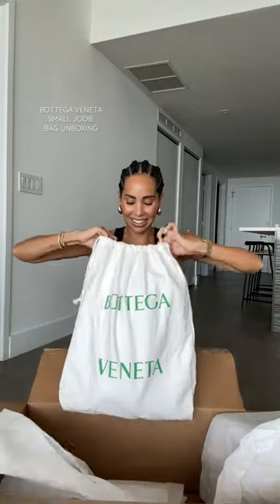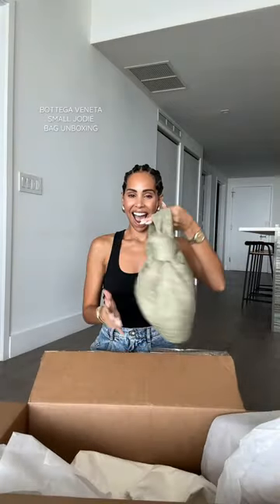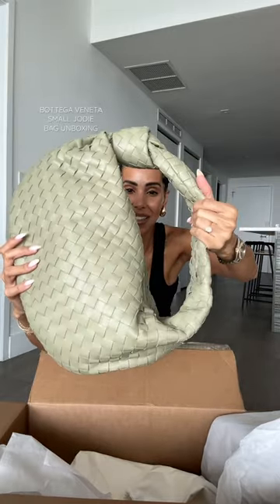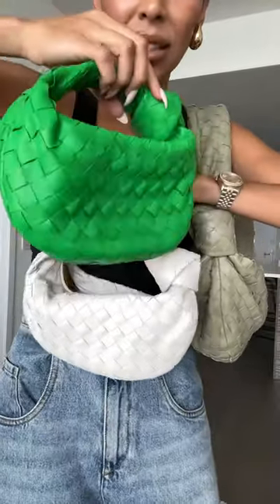UNBOXING BOTTEGA VENETA SMALL JODIE BAG in travertine color